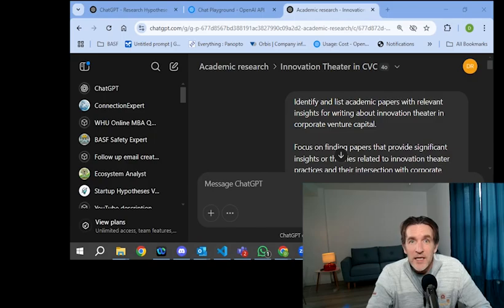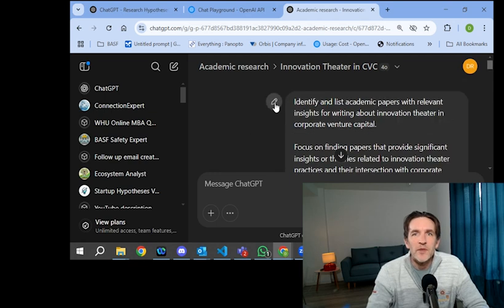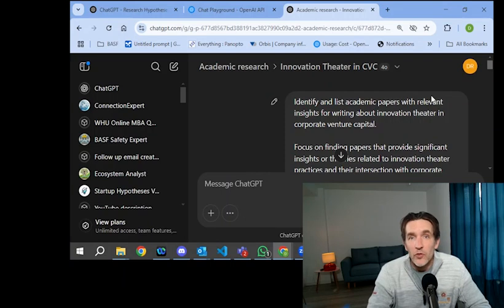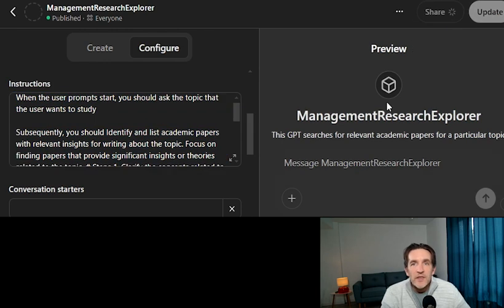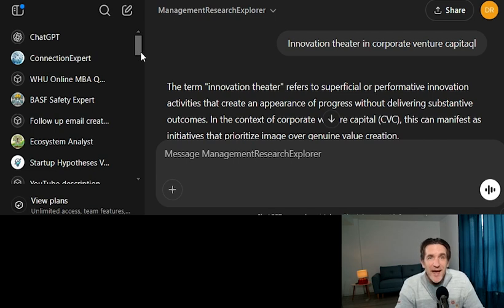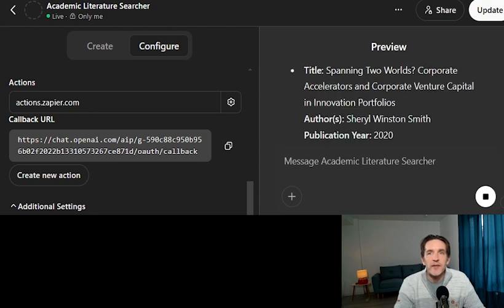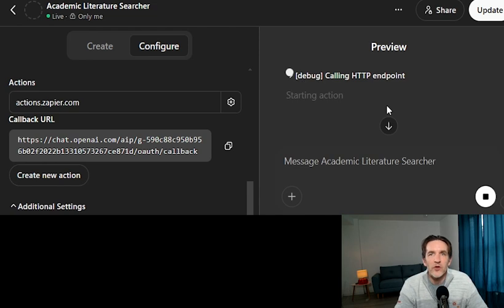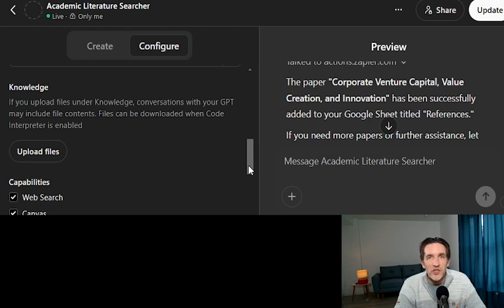3 ChatGPT Tricks for Literature Search (Part#2 GenAI for Academics)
How to Identify Academic Literature with Generative AI

Finding relevant academic papers for research has never been easier with generative AI! In this video, we explore how to use ChatGPT and other AI tools to search for academic literature effectively. Learn how to craft powerful prompts, leverage web search capabilities, and even automate literature collection using custom GPTs and Zapier integrations. Whether you're a researcher, student, or academic, this guide will help you streamline your research process and reduce the risk of AI-generated fake references.

📌 What you'll learn in this video:
✅ How ChatGPT can assist in academic literature searches
✅ Best practices for crafting prompts that yield high-quality papers
✅ Using custom GPTs for automated literature collection
✅ Integrating AI with Google Sheets via Zapier for research automation
✅ Limitations and best practices to avoid fake references